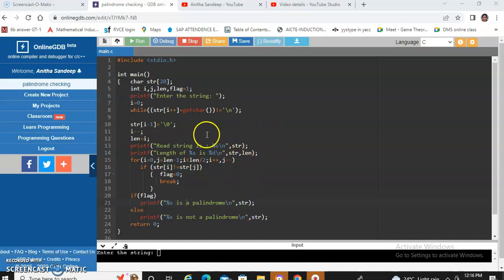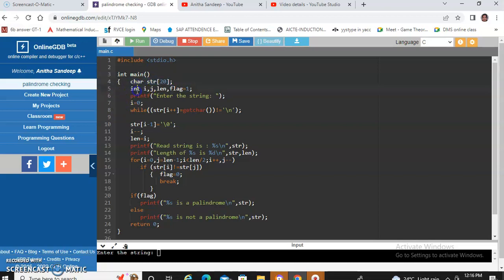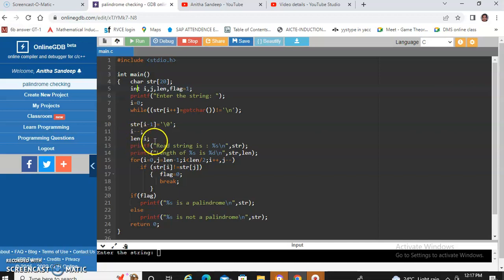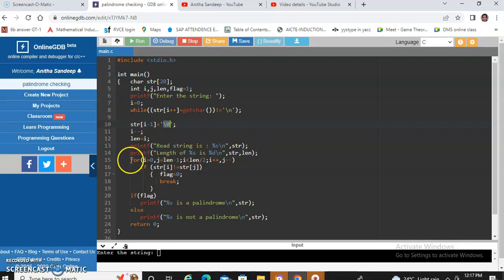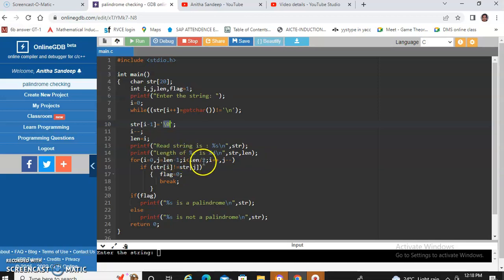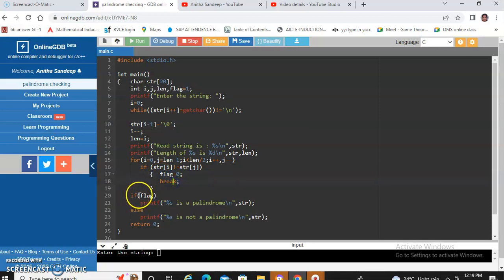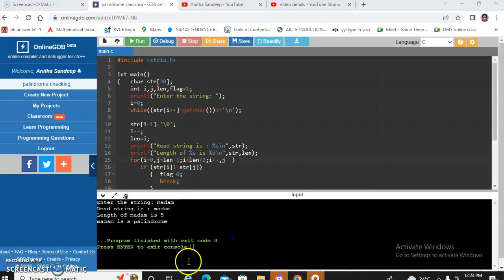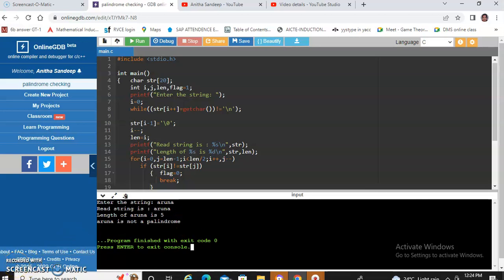c program to check a string for Palindrome without storing reverse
c program to check for palindrome(string) without storing reverse in another array